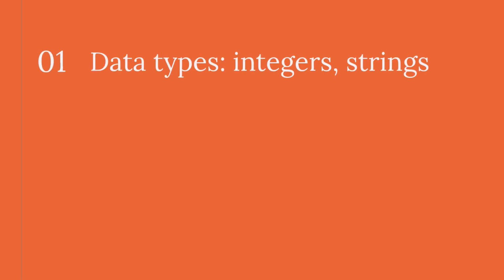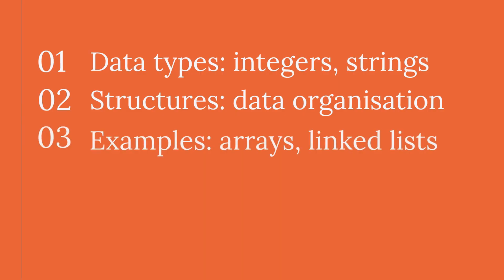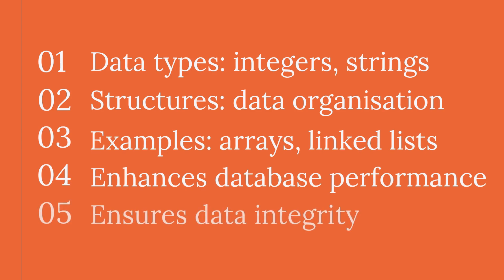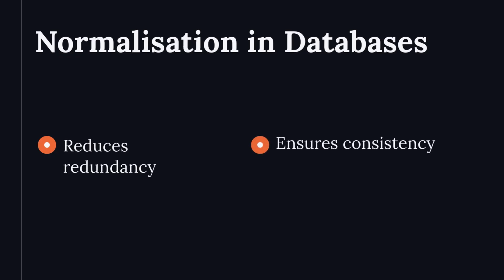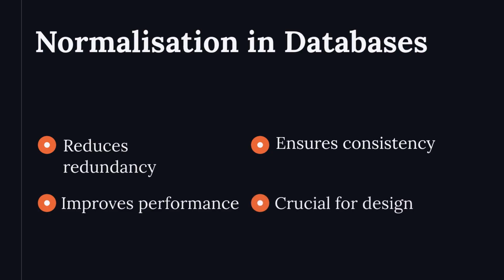Unit 3 Data and Database Systems Assignment Discussion